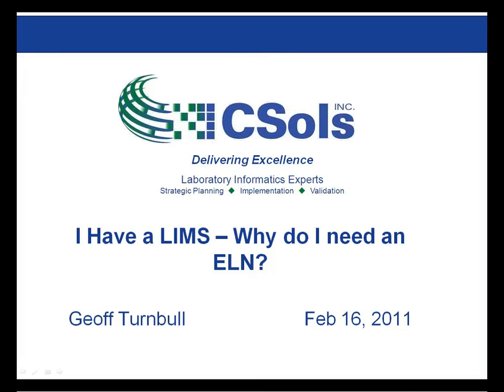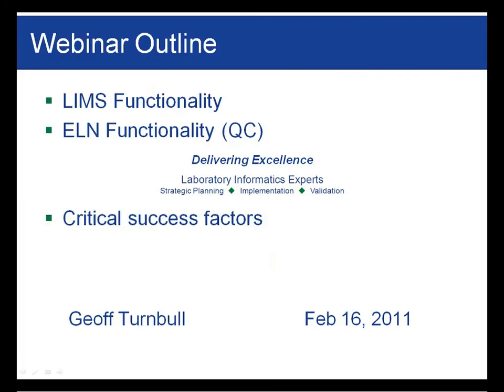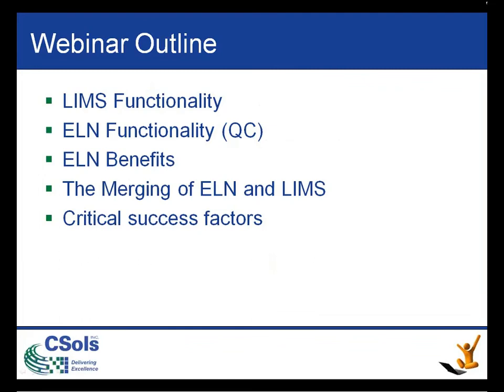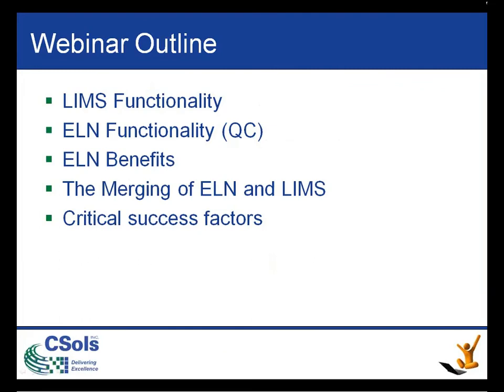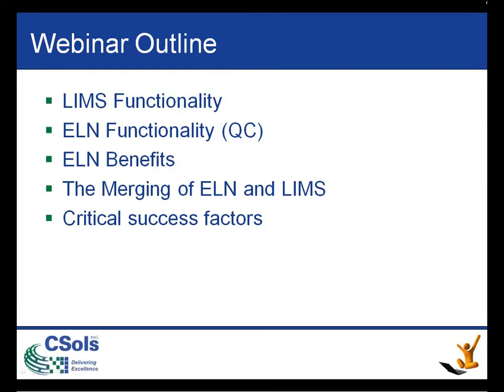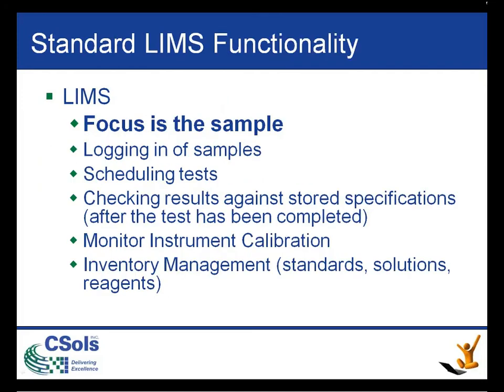I Have a LIMS - Why do I need an ELN?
Before you embark on an ELN implementation or simply dismiss it as the latest fad, join our group of experts as we discuss where ELN fits in the Laboratory Informatics landscape.

In this one hour webinar, get answers surrounding the hype of ELN and whether it is the panacea your lab is looking for.

LEARN HOW LIMS and ELN solve problems differently, how ELN functionality is complementary to LIMS functionality, & more.